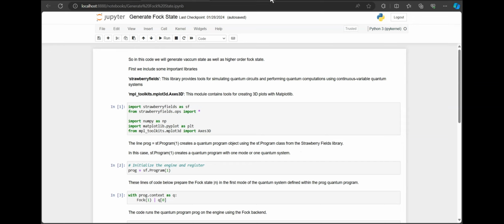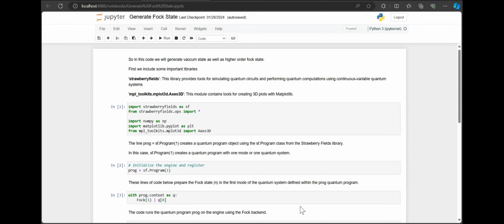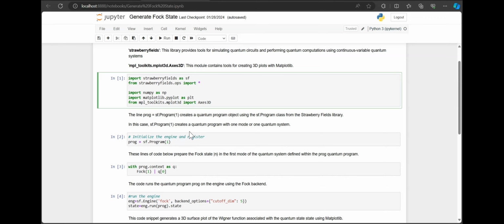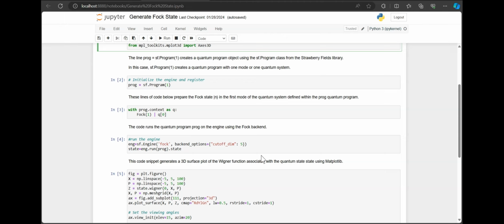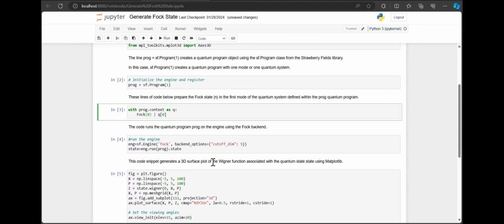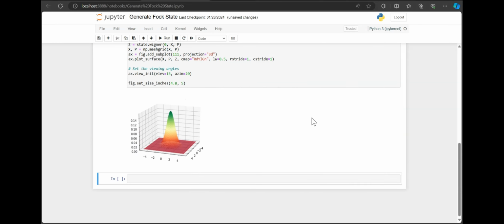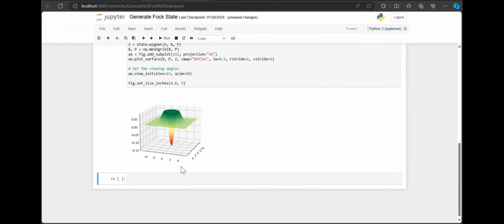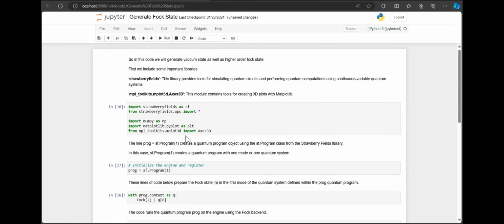Continuous Variable Quantum Computing with Strawberry Fields - 12 | Generate Fock State - Experiment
In this video we generate different fock states using fock backend on the strawberry fields platform. This is our first code and there are many to come.

We also plot the wigner distribution and show the negativity of it for certain states.

Error Alert: I made a mistake in the video where I mentioned that the W distribution is negative only for n=odd states, while it is not true.